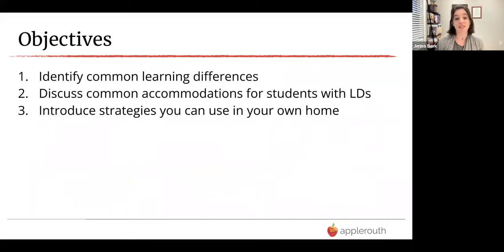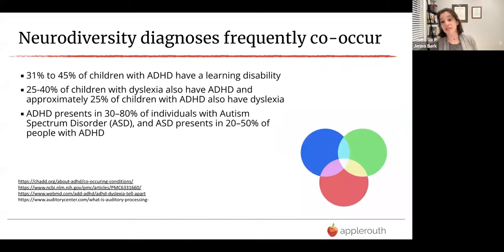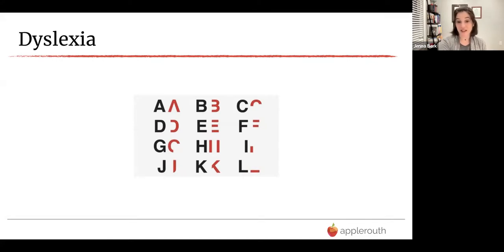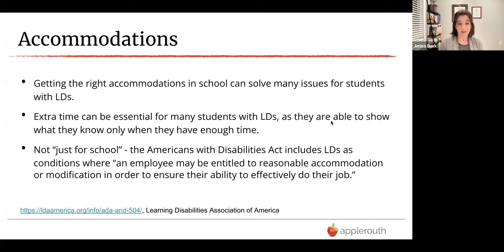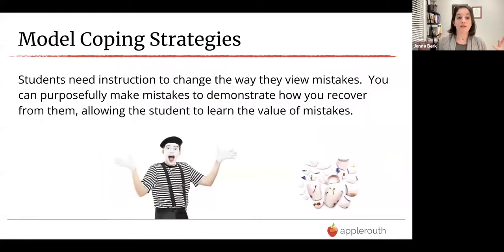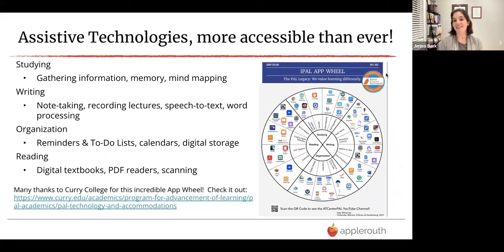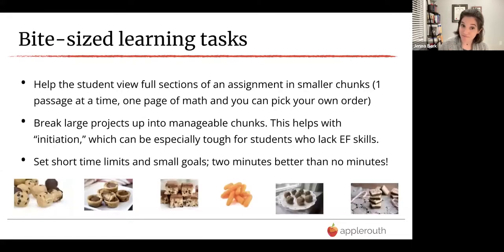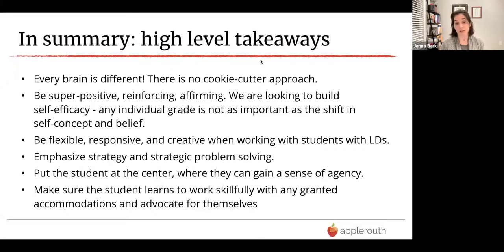LD/ADHD: How to Support Students Who Learn Differently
Some students don't just blend into the classroom. They need a different approach to thrive. The right interventions can make all the difference at home and at school. This webinar will offer expert advice that will help your student grow in confidence and make your life as a parent a little easier.